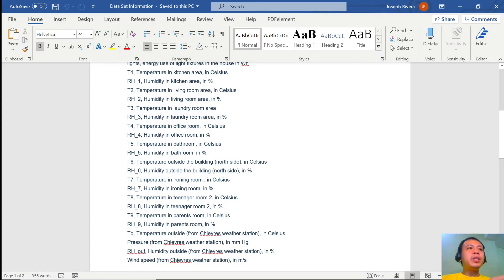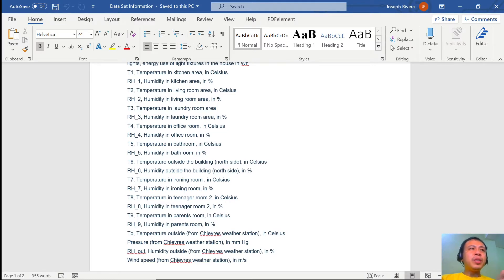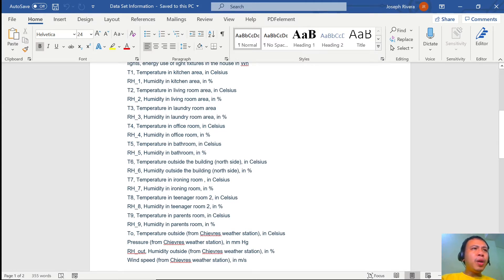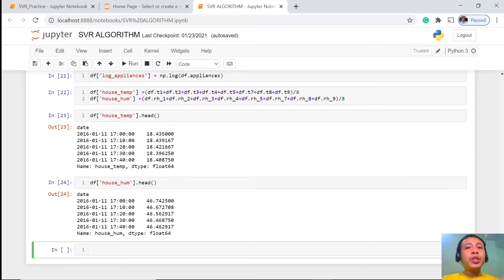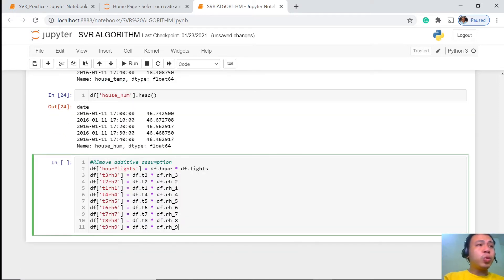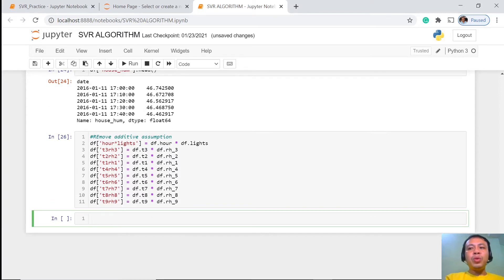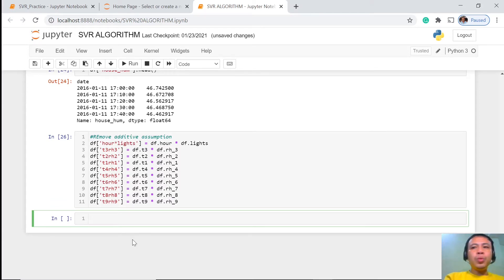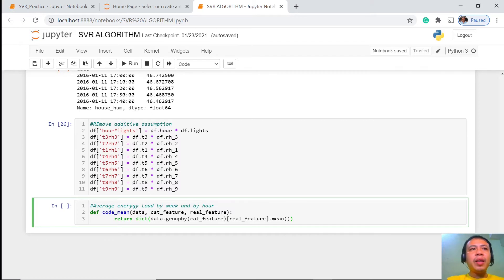#7.5. SUPPORT VECTOR REGRESSION | END-TO-END MACHINE LEARNING PROJECT in PYTHON | Home Appliances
SUPPORT VECTOR REGRESSION | END-TO-END MACHINE LEARNING PROJECT in PYTHON | Home Appliances
In making your machine learning project, you must examine the features. In some cases, you must add a new category of features to suit to your modelling. But you must be too careful because the assumption that each feature is independent can cause damage to your outputs. In this lesson, we provide a solution to this kind of problem.
✔️MORE LESSONS
#7.4. SUPPORT VECTOR REGRESSION | END-TO-END MACHINE LEARNING PROJECT in PYTHON | Home Appliances
✔️My Podcasts
Anchor